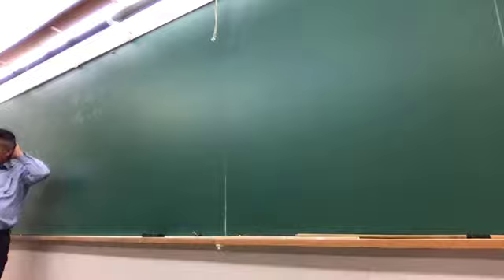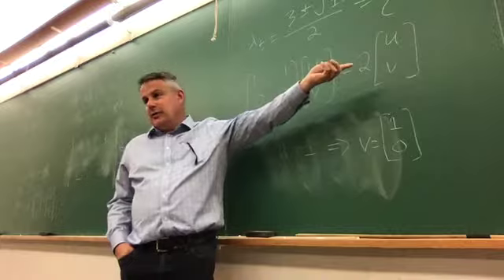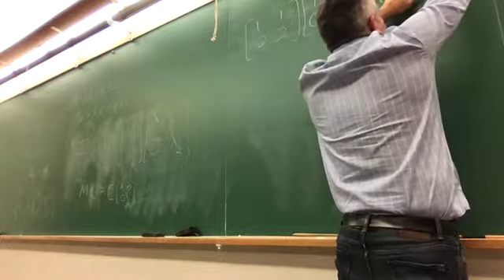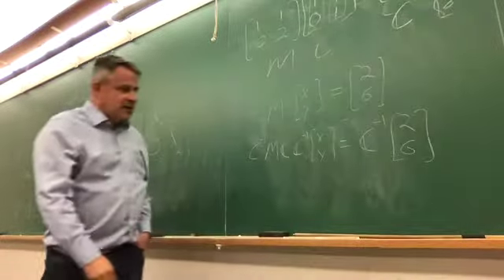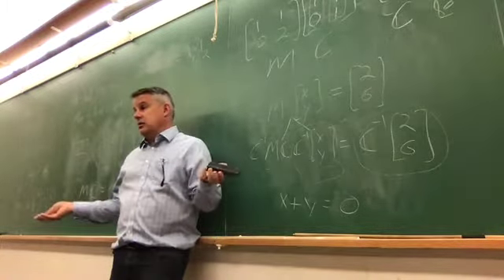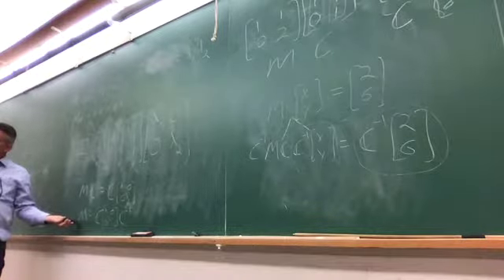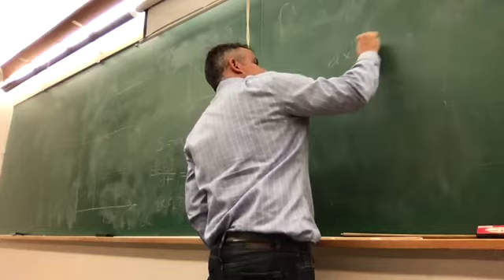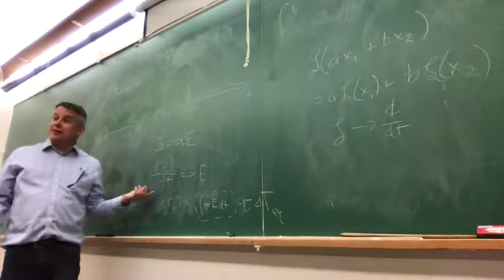GEOL0350 Lecture--Eigenvectors, Climate Sensitivity